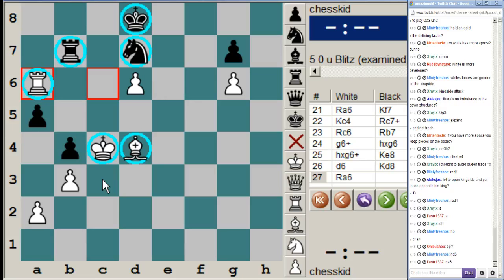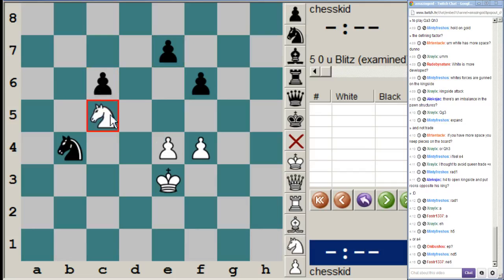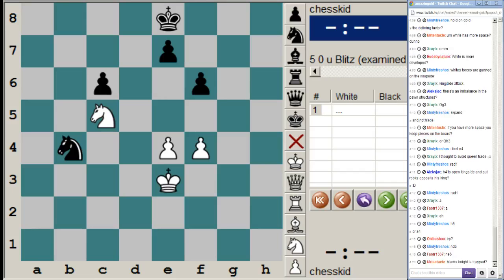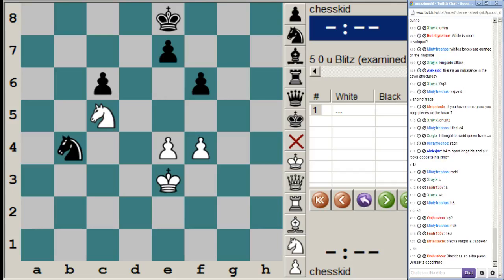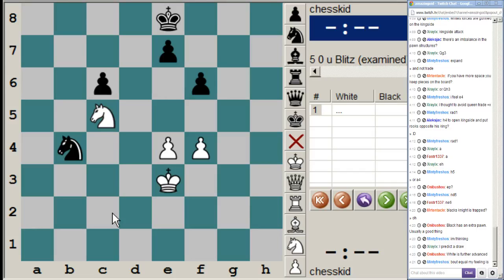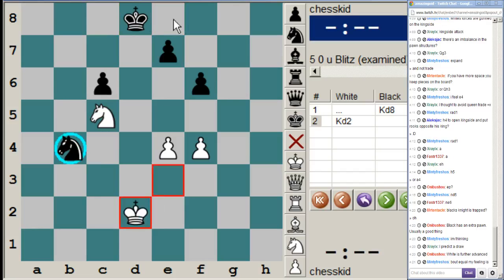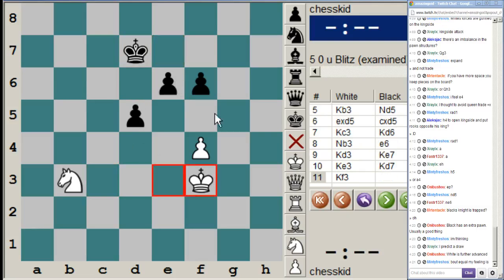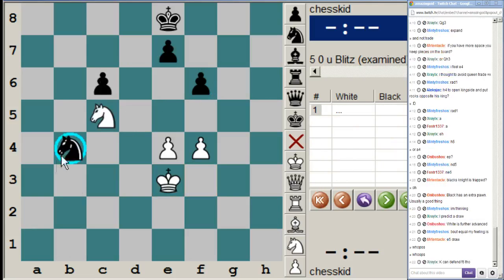Lesson on endgames! - 4 / 4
Some principles to consider when playing endgames.